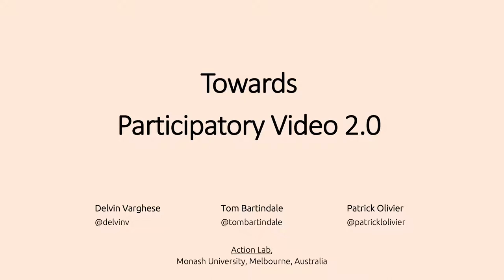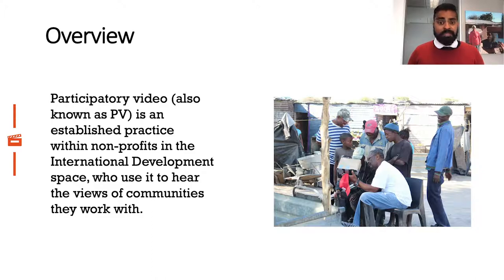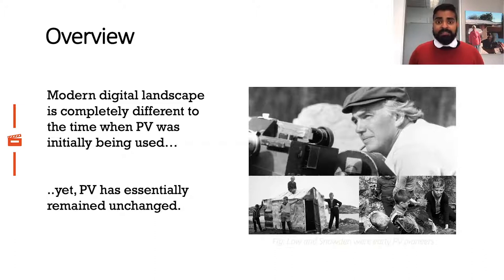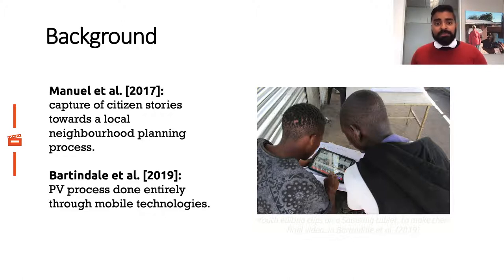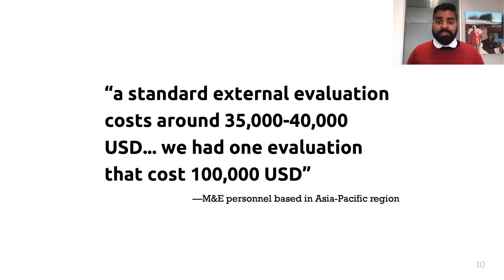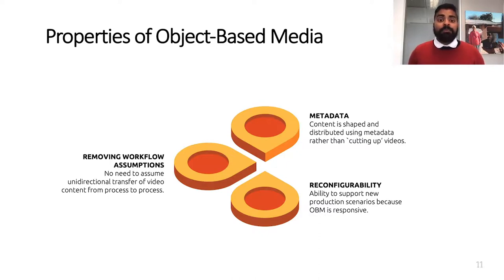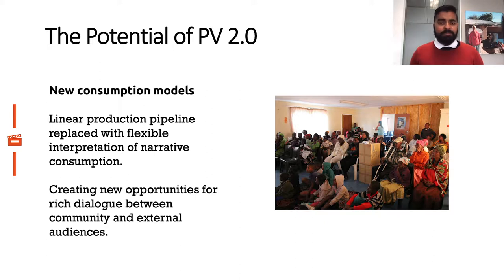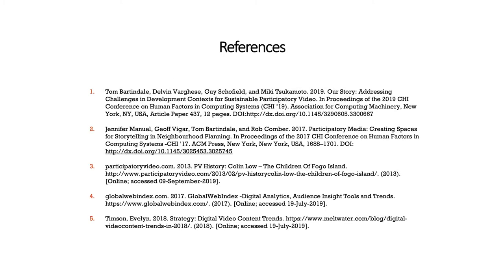Towards Participatory Video 2.0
Delvin Varghese, Patrick Olivier, Tom Bartindale

Session: Making video work

Abstract
Participatory video (PV) is an established practice for enabling communities to "speak truth to power" and has been widely used by local, national and international Non-Governmental Organizations (NGOs). However, the digital media landscape has changed dramatically since PV became widely accessible with the rise of the camcorder in the 1980s. Current media practices have evolved considerably since, yet PV remains essentially unchanged. We report on an investigation of current PV practices and reflect on these in terms of what the future for PV holds. We conducted interviews with staff at a global humanitarian network who directly and indirectly engage in community story capture; and explore their reflections on the potentials and barriers to PV use. We propose a new vision for PV that draws on current visual media production, consumption and distribution technologies and practices, and propose principles on which PV 2.0, a new generation of Participatory Video can be founded.